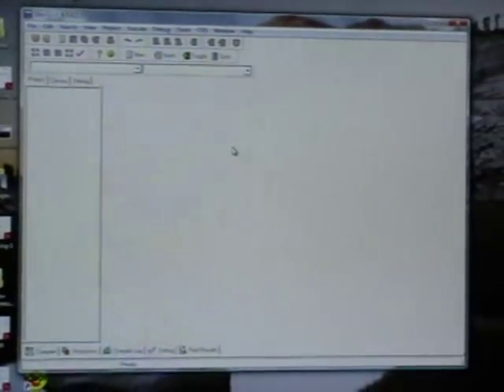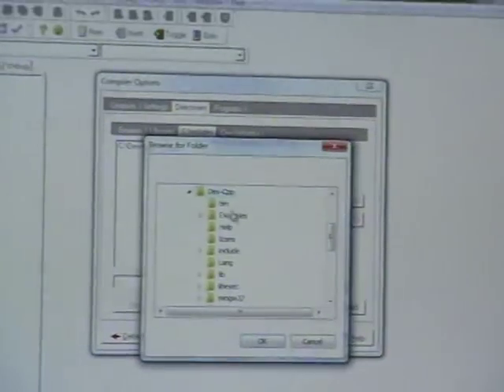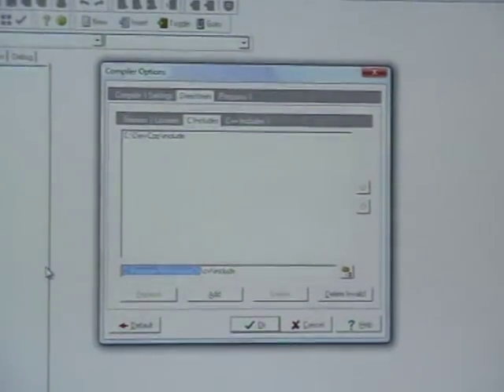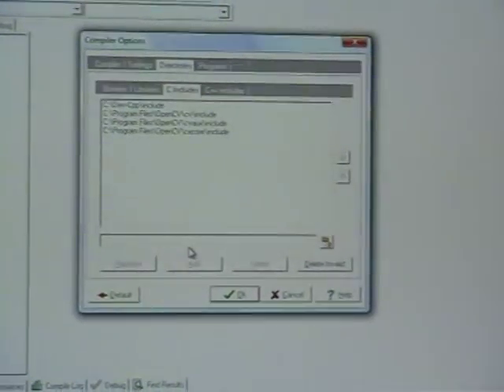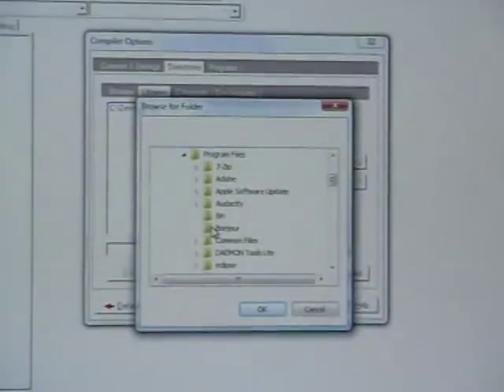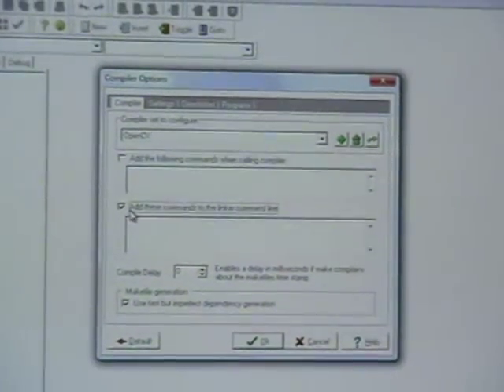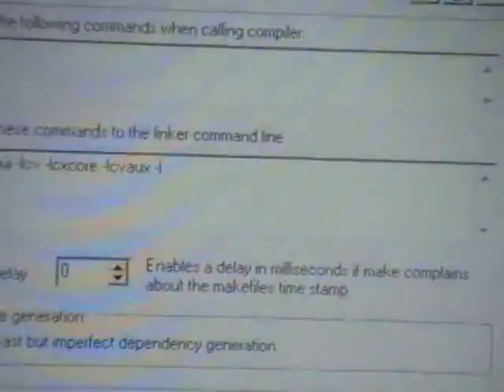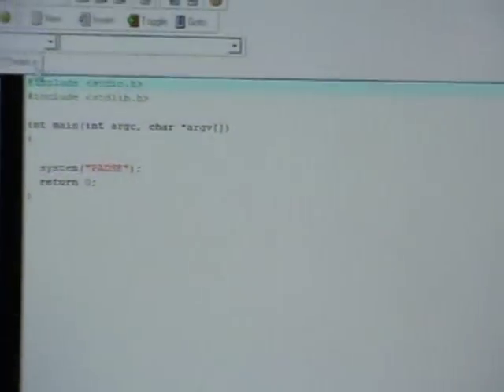Setting up an OpenCV Compiler Option in Dev C++